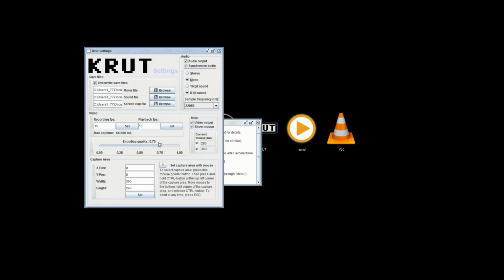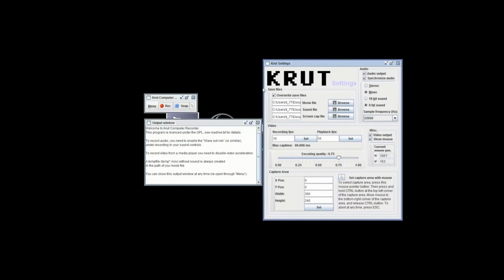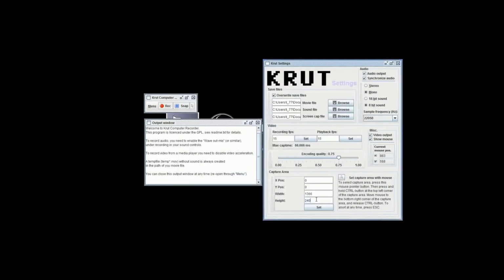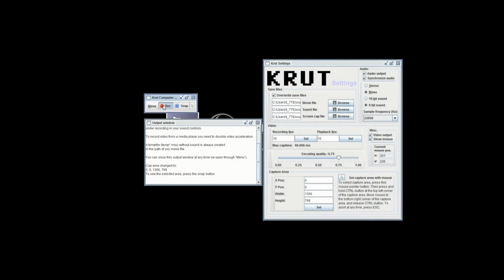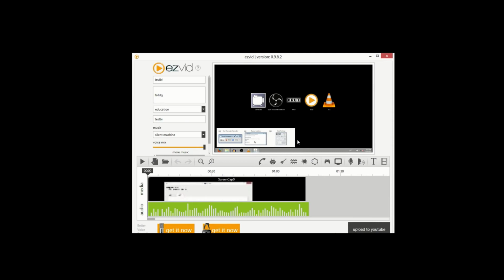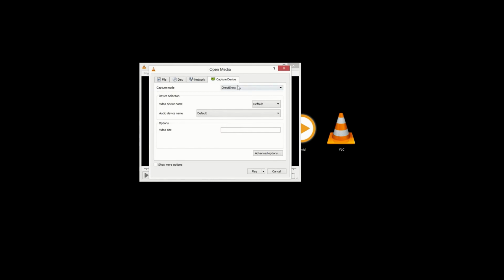Top 5 Free# Screen Recorders For Windows Great for beginners.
Hey Guys here are 5 Free# programs for doing screen recording on your windows computer.
Will have a quick look at each one, and let you decide which works best for you.